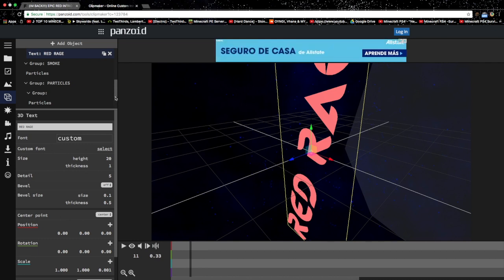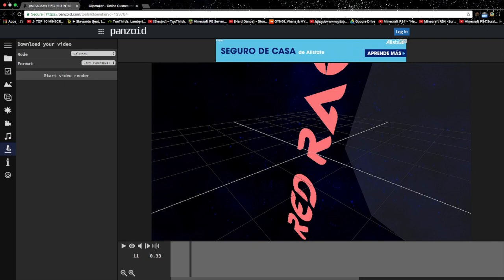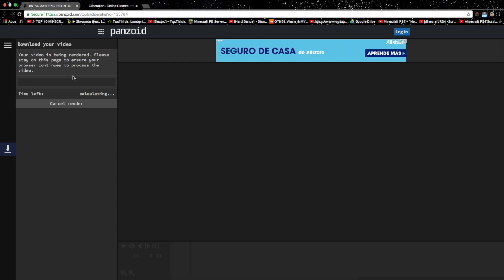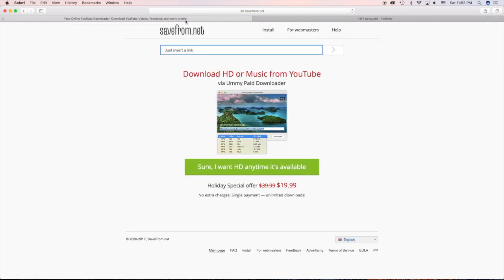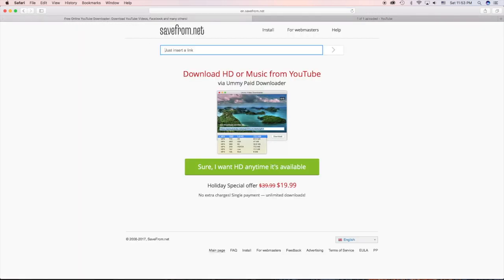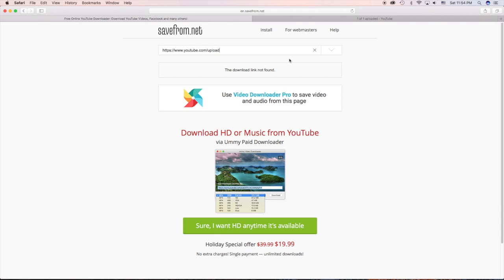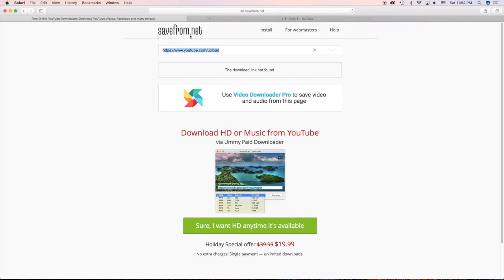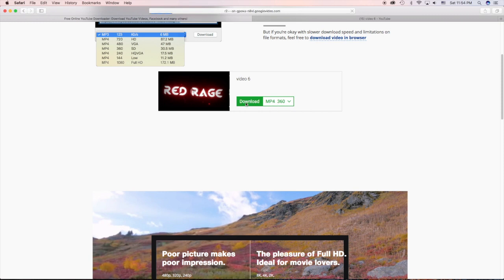How to Make an Intro/Outro on Mac/Windows and Add it to Your Videos (quick & easy)